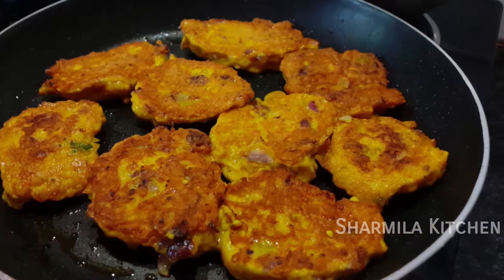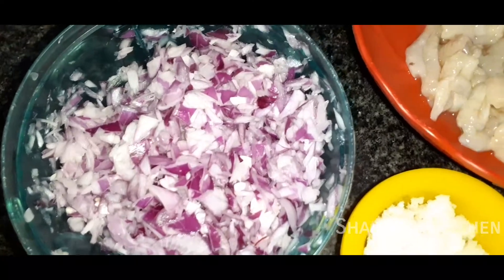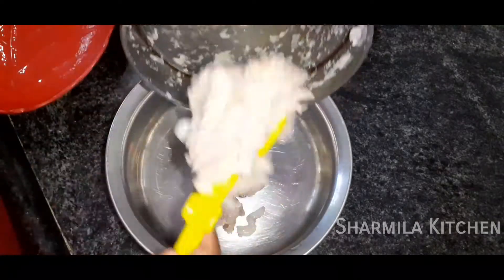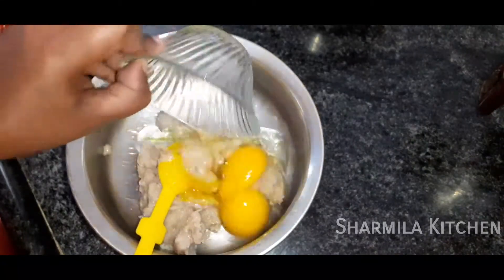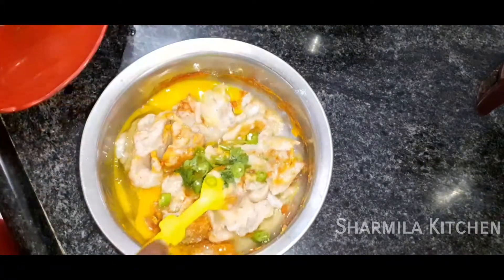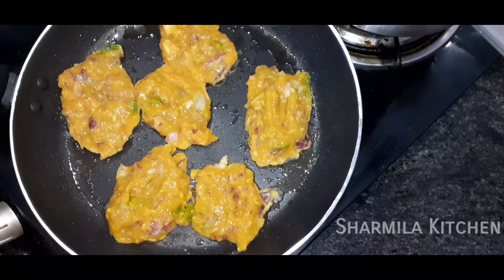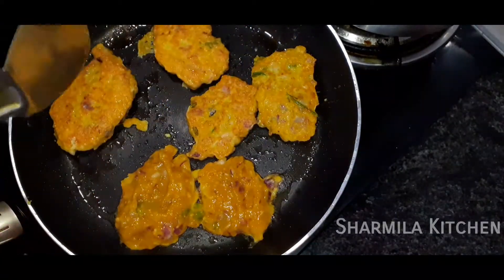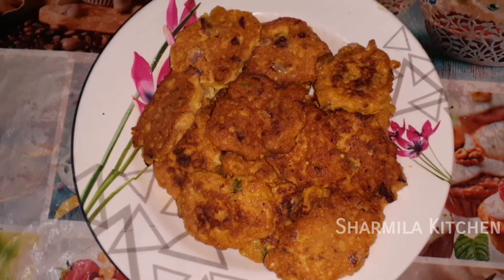Prawn Egg Omelette Recipe in Tamil